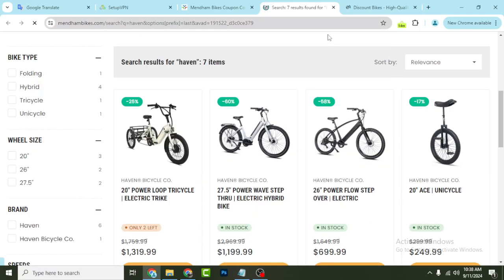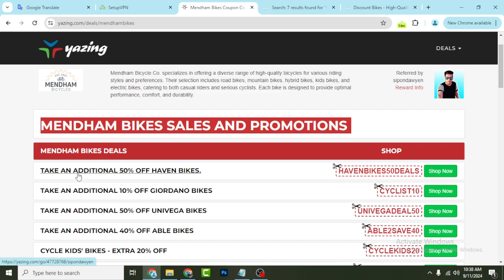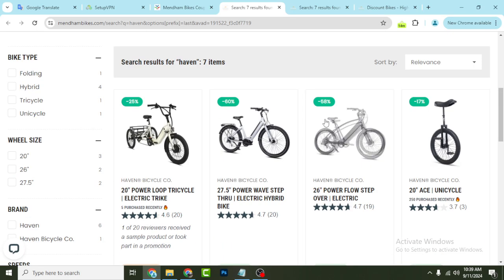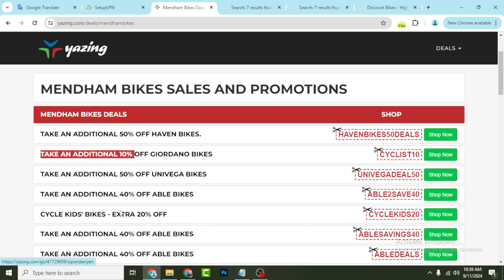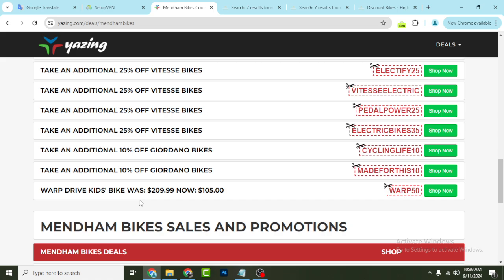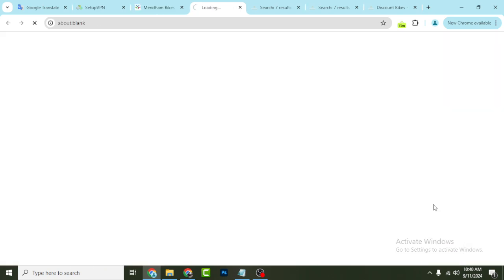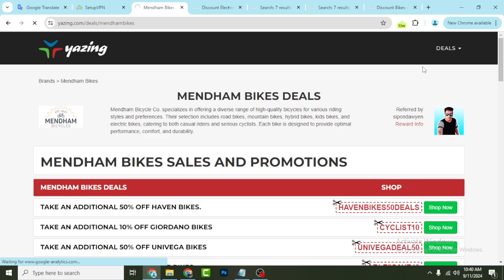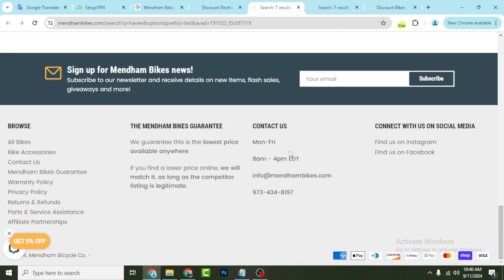Mendham Bikes Coupon Code 50% OFF - Mendham Bikes Discount That Work